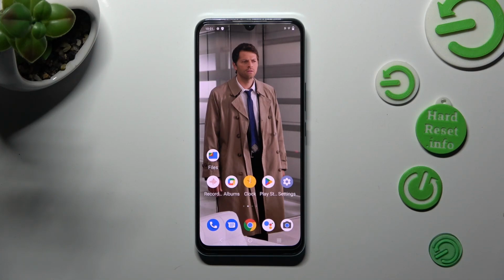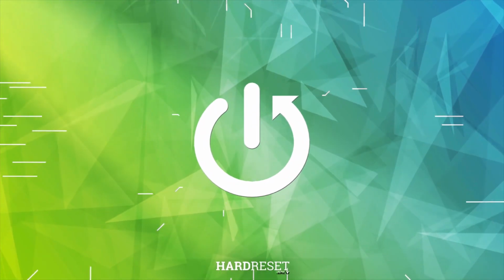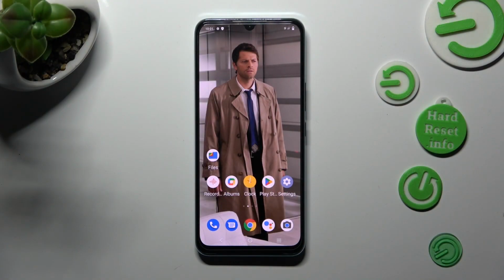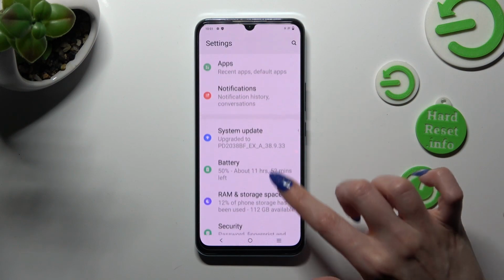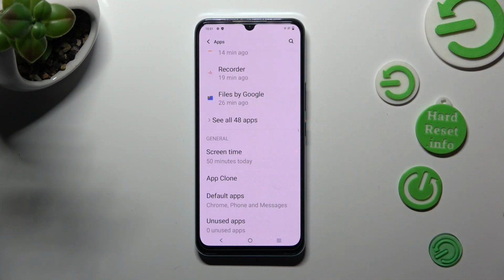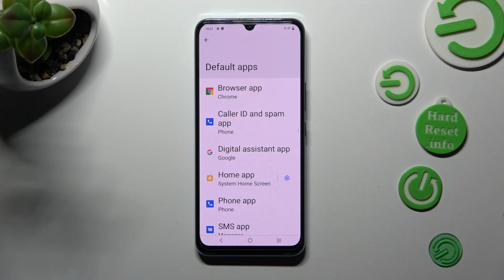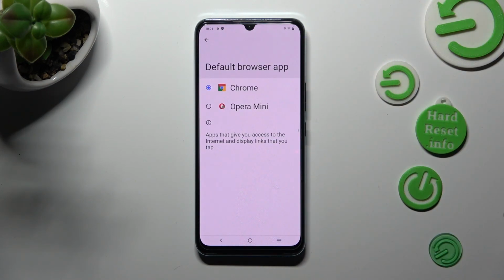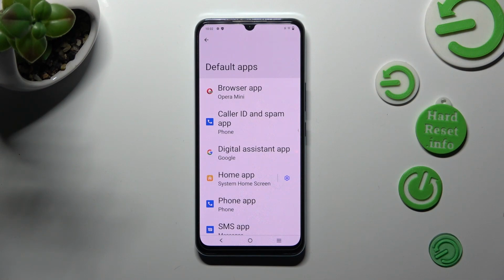How to Change Default Apps on VIVO IQOO U5X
Find out more info about VIVO IQOO U5X:
Welcome. In this video, we will guide you through the process of customizing your default applications on the VIVO IQOO U5X. If you want to change the default browser, messaging app, or any other application, you should watch this tutorial and make some changes.

How to adjust default apps on VIVO IQOO U5X? How to set up default apps on VIVO IQOO U5X? How to manage default apps on VIVO IQOO U5X?